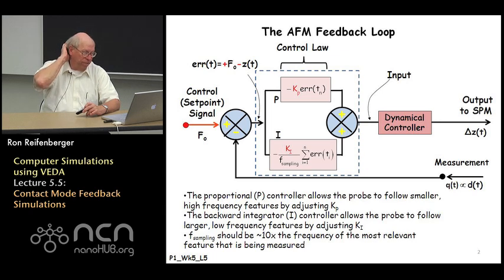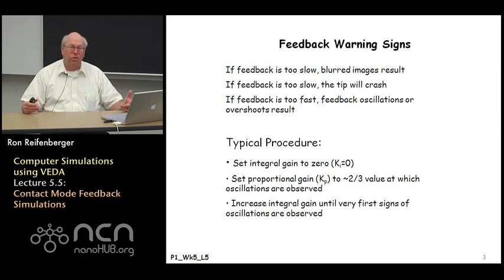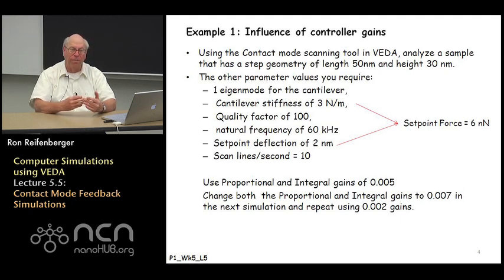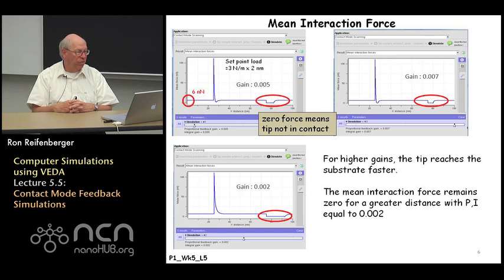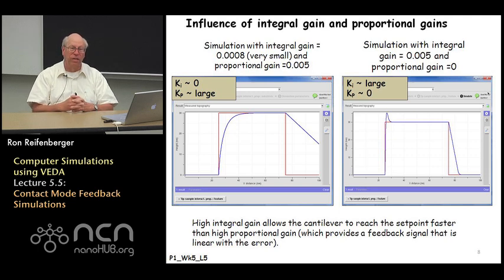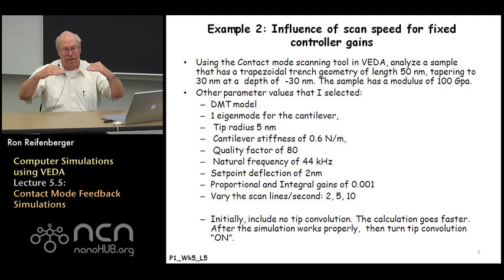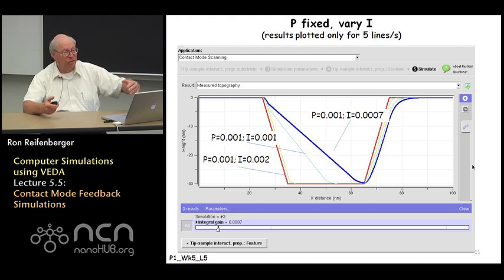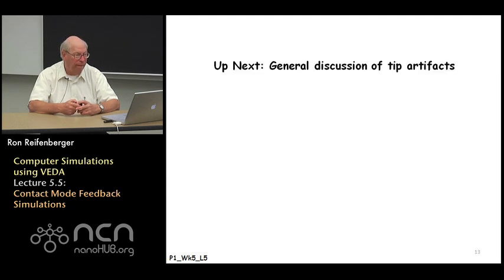nanoHUB-U Fundamentals of AFM L5.5: Computer Simulations using VEDA - Contact Mode Feedback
Table of Contents:
00:09 Lecture 5.5:Contact Mode Feedback Simulations with VEDA: ...
01:17 The AFM Feedback Loop
03:32 Feedback Warning Signs
06:43 Example 1: Influence of controller gains
08:01 Simulated Topography
09:57 Mean Interaction Force
12:11 Including Geometric Convolution
13:13 Simulation with integral gain = 0.005 and proportional gain =0
15:41 Example 2: Influence of scan speed for fixed controller gains
18:04 Constant P,I, variable scan speed
19:12 P fixed, vary I (results plotted only for 5 lines/s)
20:51 Include tip dilation effects (results plotted only for 5 lines/s)
23:05 Up Next: General discussion of tip artifacts